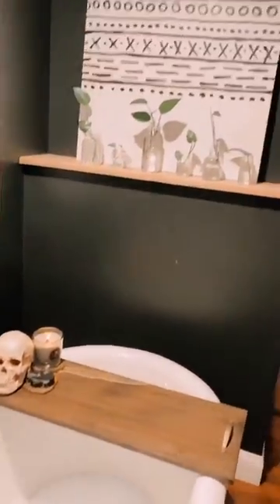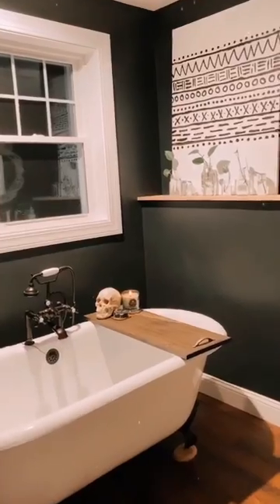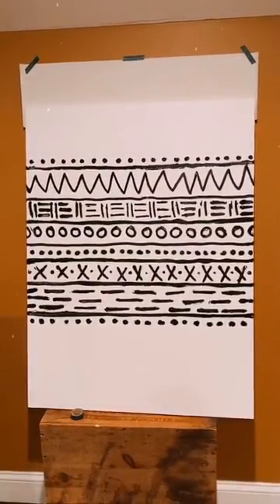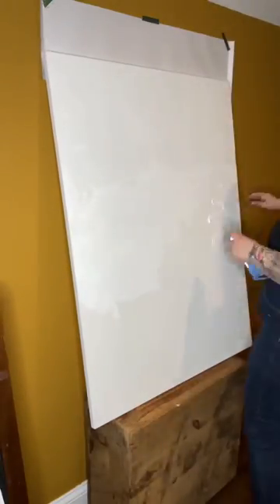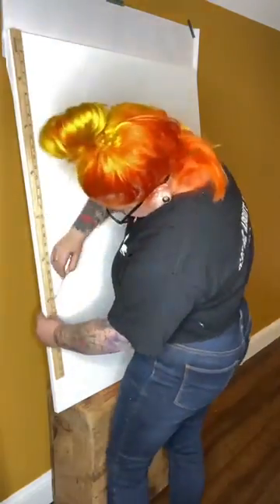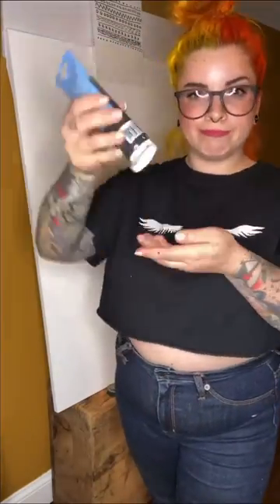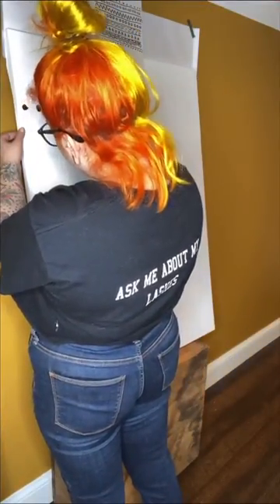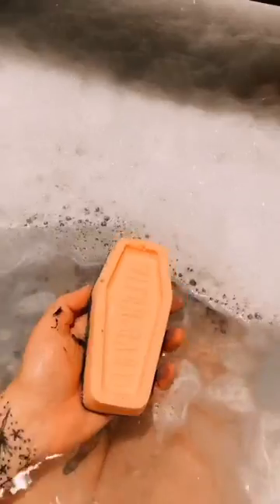DIY Aztec Painting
Didn’t want to spend $149.99 on a mass produced “painting” so I spent $29.38 to make something myself!